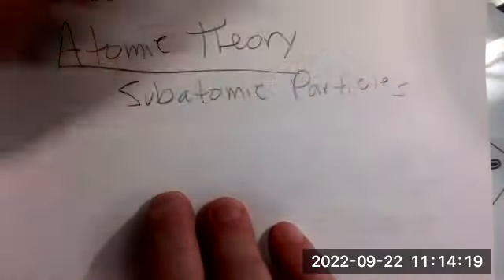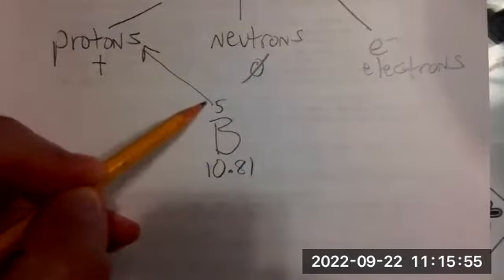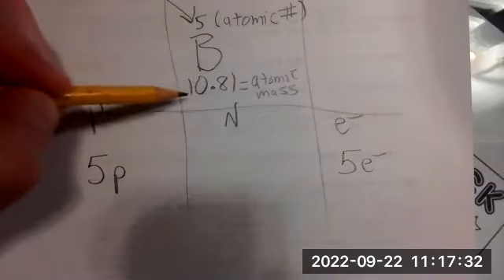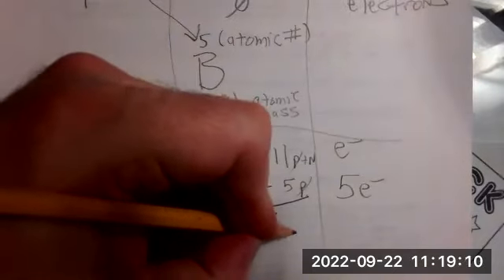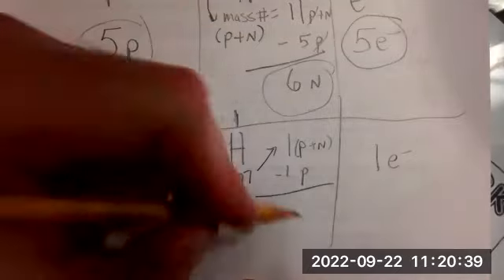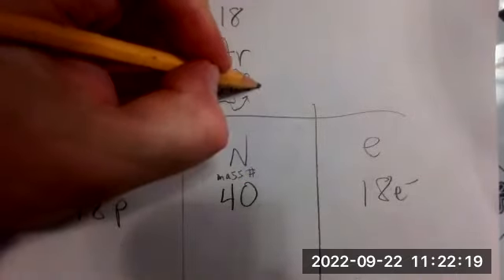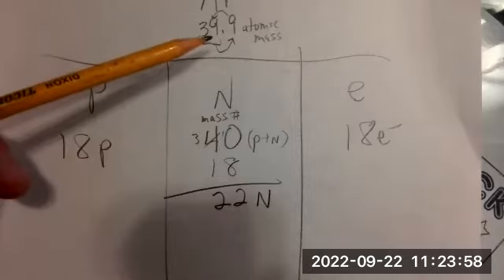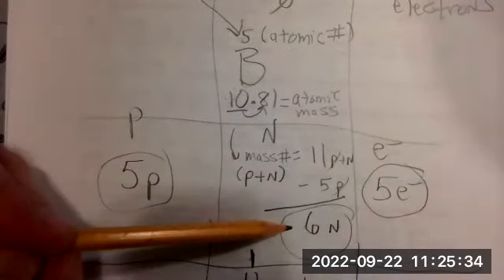Chemistry Atomic Theory -- Figuring Out the Number of Subatomic Particles in an Atom.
Chemistry tutoring in which I explain the basics of using the periodic table to determine the number of protons, neutrons, and electrons in a neutral atom using the periodic table.  I also briefly touch on isotopes and ions.